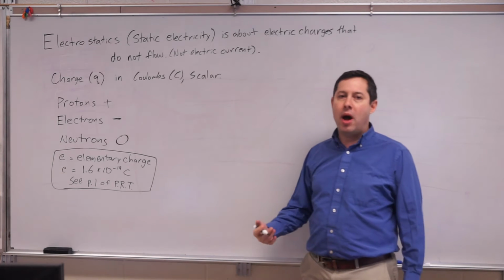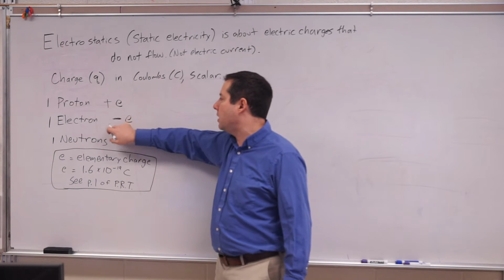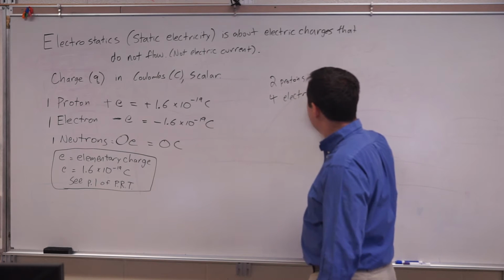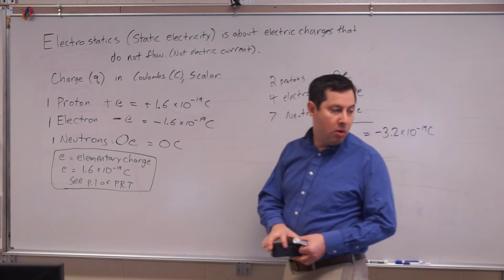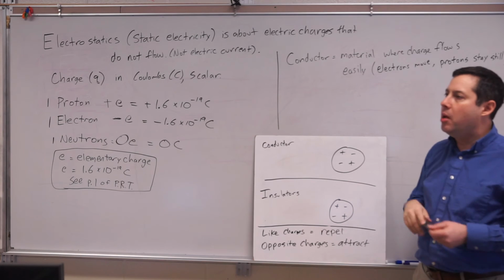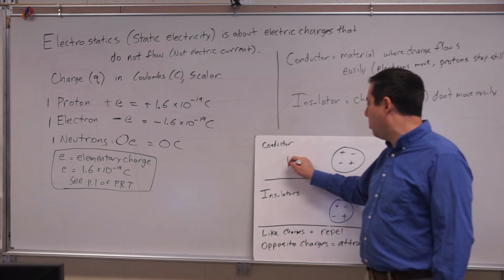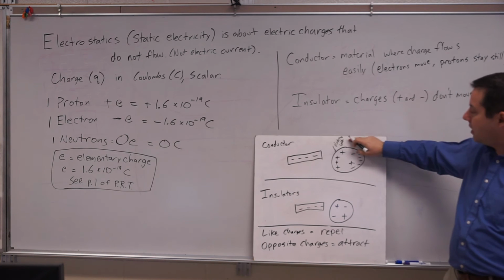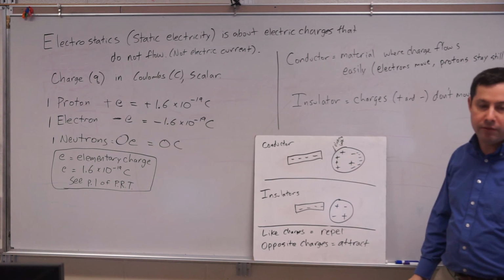7A Static Electricity (electrostatics)